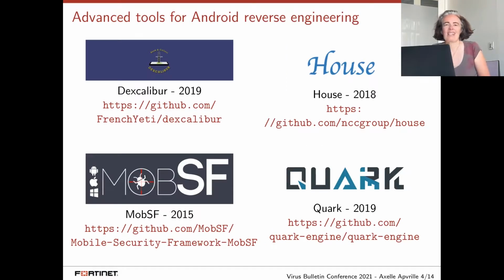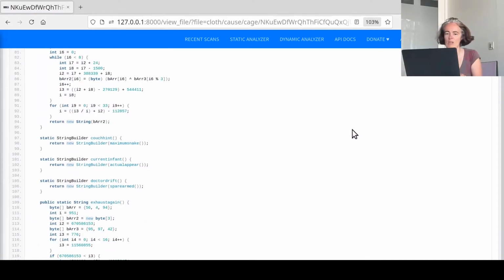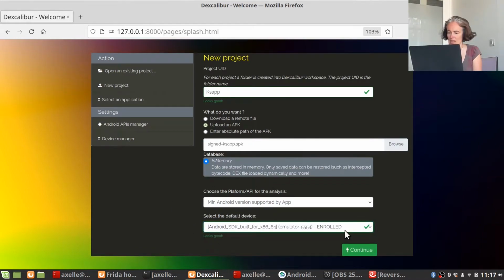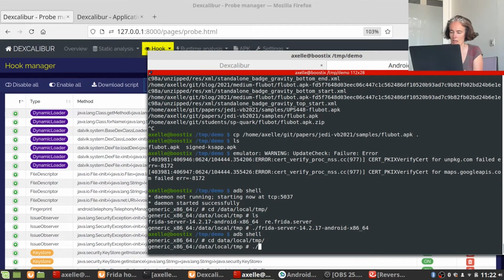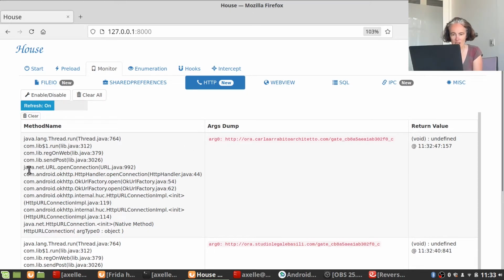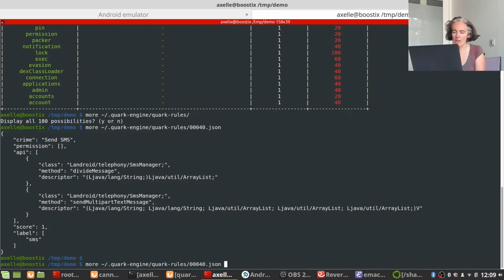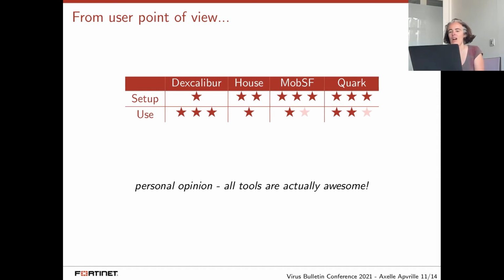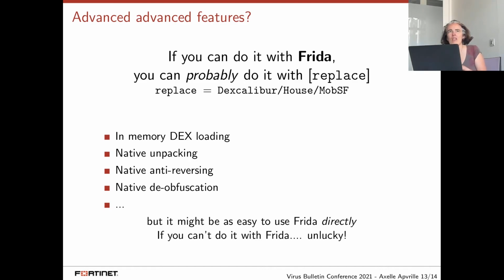Reverse Android malware like a Jedi Master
✪ PRESENTED BY ✪

• Axelle Apvrille (Fortinet)

✪ ABSTRACT ✪

Every Jedi padawan has reversed Android malware using Apktool, Baksmali and a disassembler. The more experienced among you have written automated plug-ins or scripts (for Radare, JEB) or implemented hooks using Frida. All those tools are excellent, and they are also useful to everyone - padawan or masters.

But we have a few newcomers like Dexcalibur, House, Quark and MobSF. How useful are they? Let's see how well they perform over a few malicious samples of 2020/2021.
In this presentation, I explain how to use/customize those tools for malware analysis. I highlight what they are good for, and their limitations.

For example:
• Dexcalibur and House are similar: they help researchers write Frida hooks. We can unpack Android/Alien in a few clicks with them! Or reveal obfuscated strings. Or bypass with anti-debug features of Android/Ghimob.

• Currently, it is however difficult to hook functions inside a dynamically loaded DEX. This is an issue for packed samples, for which the malicious payload is precisely in that DEX.

• House helps you monitor HTTP requests the sample does. But, honestly, Wireshark does as well. The only addition with House is that we can decrypt posted data (example with Android/EventBot).

• Quark and MobSF are useful to get an overview of samples. We customize Quark to detect socket creation of Android/Sandr, and use MobSF to detect where the malware sends SMS messages.

✪ BIO: Axelle Apvrille (Fortinet) ✪

Axelle is Principle Security Researcher at Fortinet. She focuses on Android malware and IoT malware. She is also the lead organizer of Ph0wn CTF, a CTF dedicated to smart devices. In a prior life - before she joined Fortinet - Axelle used to implement cryptographic algorithms and protocols.